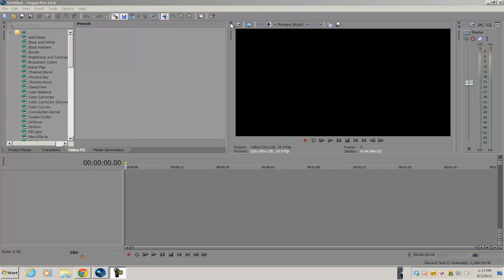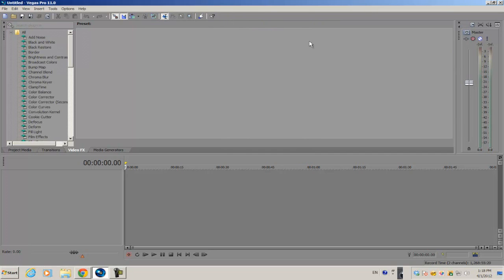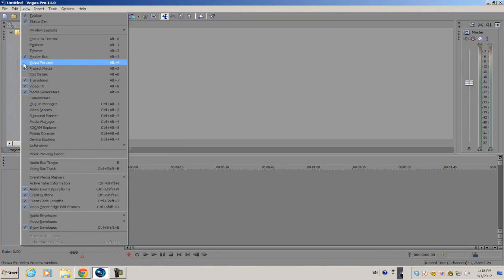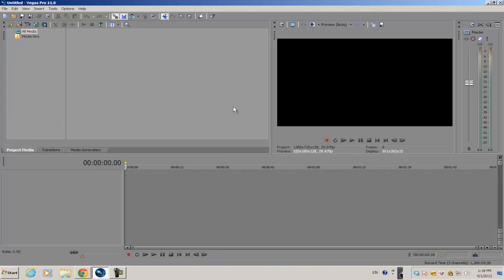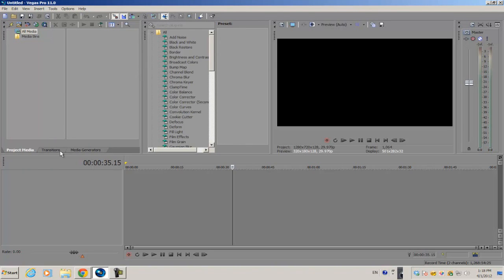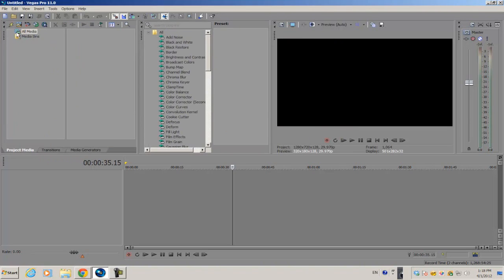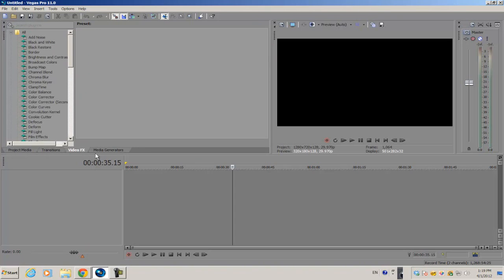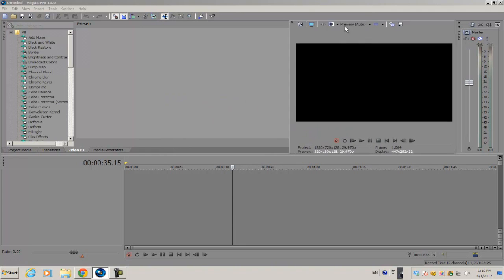Sony Vegas Pro 11 QuickTip #6: Missing Windows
A short tutorial on how to fix one of the most common problems users have with Sony Vegas. When you're missing a section of your Vegas interface, you can always bring it back by going into View, then checking the missing section. Watch this video to get more tips.

Want more videos like these? Post your suggestions in the comments below.